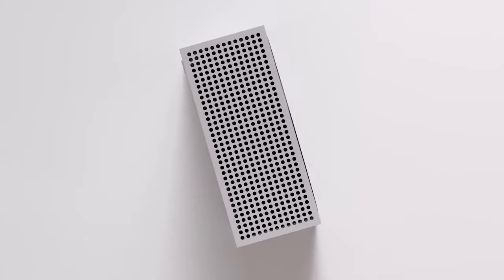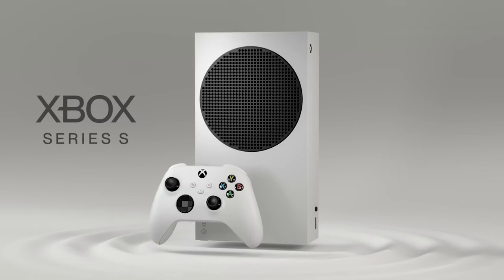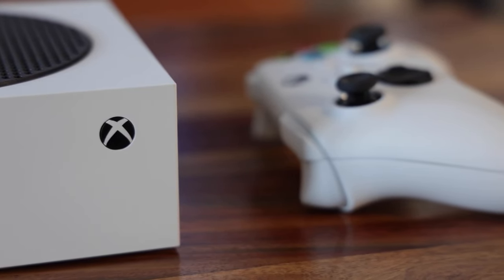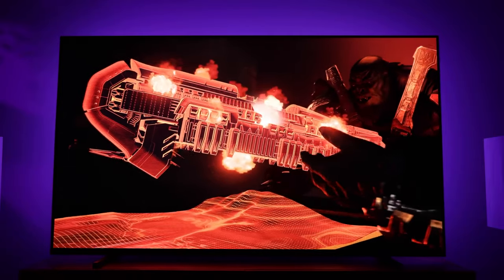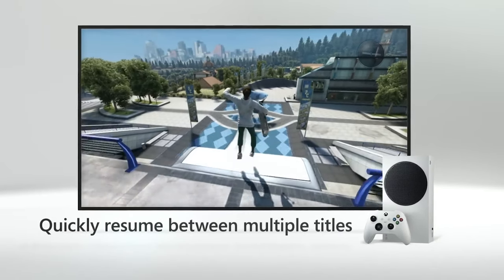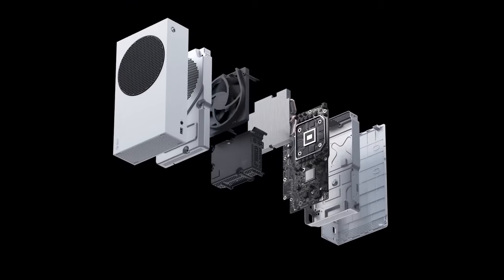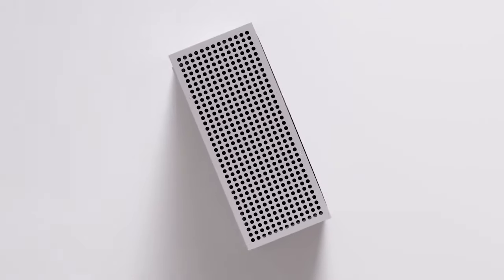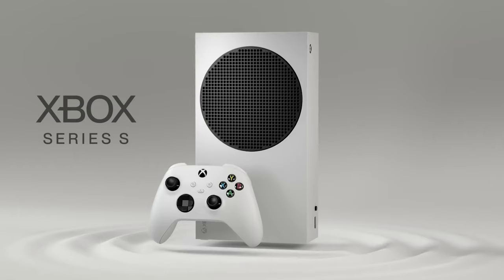Xbox Series S: How to Level Up Your Gaming Experience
🎮 Welcome to our comprehensive review of the Xbox Series S! 🌟

In this video, we dive deep into the latest gaming sensation from Microsoft - the Xbox Series S. Join us as we explore every nook and cranny of this powerful console, delivering insights that every gamer needs to know.

We kick things off with an unboxing, showing you exactly what to expect when you get your hands on the Xbox Series S. From the sleek design to the compact build, we cover it all!

Dive into the heart of the console with us as we analyze the technical specifications. How does the custom SSD enhance your gaming experience? What makes the CPU and GPU tick? We answer these questions and more.

Experience the thrill of gaming on the Xbox Series S. We showcase live gameplay across various titles, discussing frame rates, loading times, and the overall smoothness of the experience.

How does the Xbox Series S stack up against its big brother, the Series X, and its competitors? We draw detailed comparisons to help you make an informed decision.

Is the Xbox Series S worth your hard-earned cash? We delve into the price point, discussing the value proposition of the console in today's market.

We wrap up with our comprehensive verdict. Is the Xbox Series S the right console for you?

We love hearing from you! Share your thoughts and experiences with the Xbox Series S in the comments section. Let's build a community of passionate gamers.

🕹️ Happy Gaming!

XboxSeriesS GamingReview XboxGaming ConsoleReview NextGenGaming MicrosoftXbox GamerLife TechReview GamingCommunity GameplayExperience xbox series s fortnite